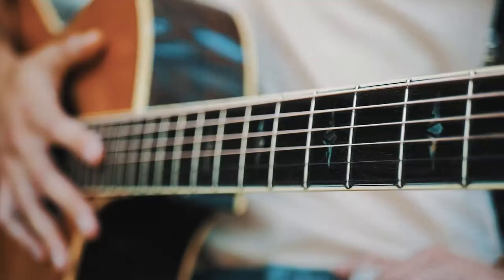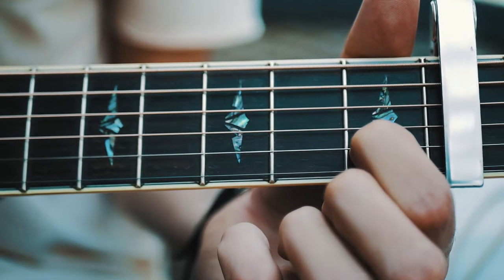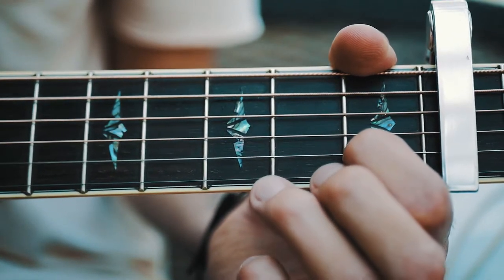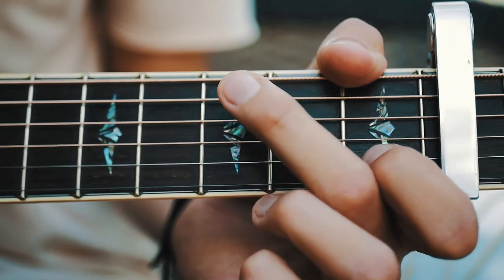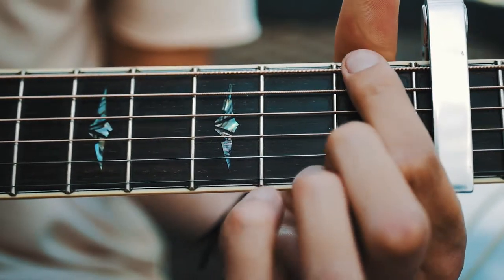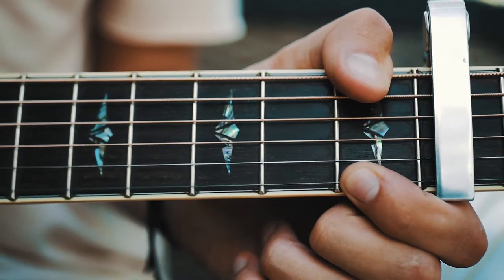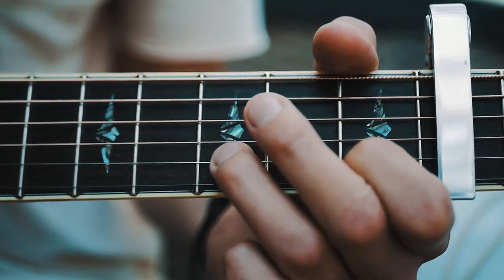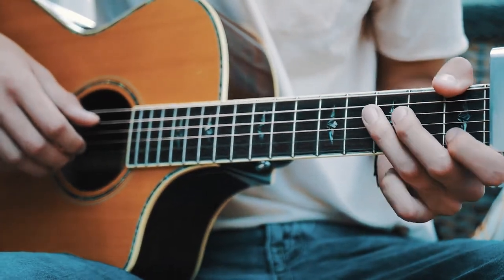Bank Account Guitar Tutorial by 21 Savage // Bank Account Guitar Lesson!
Bank Account by 21 Savage Guitar Lesson // 21 Savage Guitar Tutorial!

Guitar tutorial for Bank Account by 21 Savage! Bank Account has a very chill vibe guitar piece in the background that repeats through the whole song! It is a little closer to intermediate difficulty, but most beginners should be able to get this one down if they take their time on it! Let me know if you have any questions in the comments below :)

Here are a couple of things I used in this video and the gear I used to make this video, with links to where you can get them! If you purchase any of these items through these links, I get a small percentage from Amazon.com at no extra expense to you! If you would like to purchase any of the gear I use or need some new strings or a capo anyways I would greatly appreciate if you would get them through here, it's a great way to help me continue making these videos and making them better :) TheGroovyGuitarDude.com